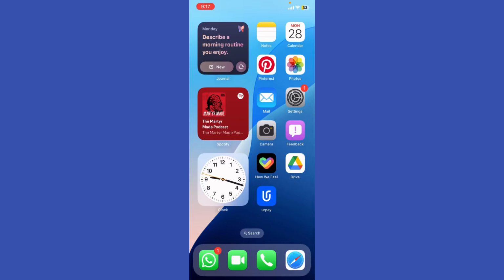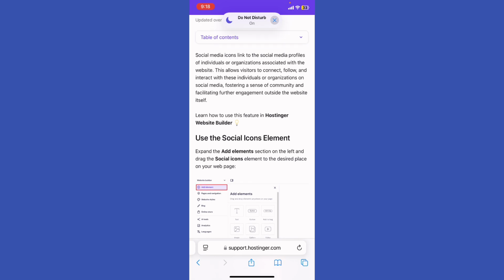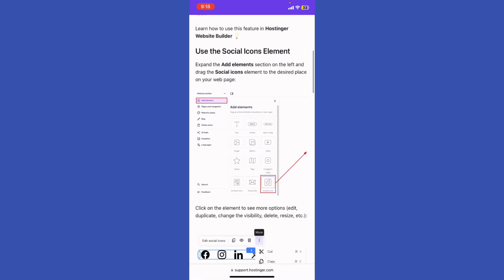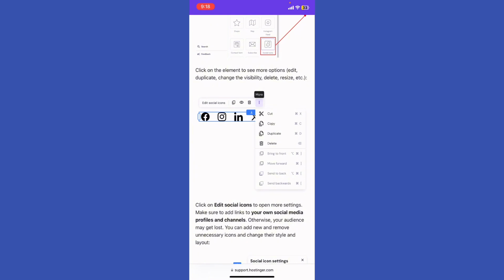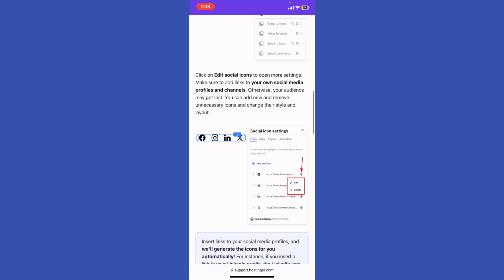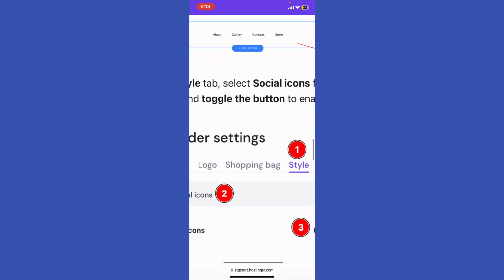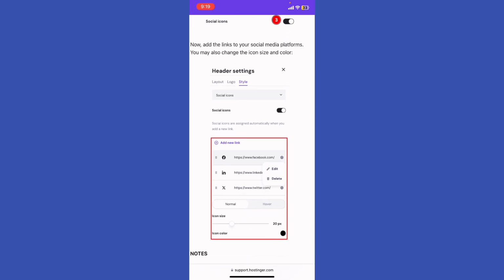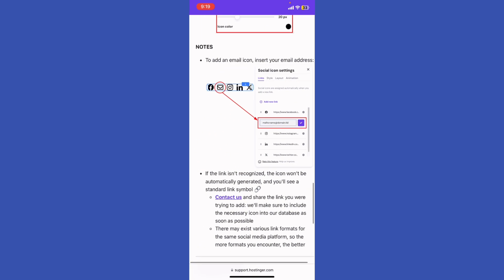How to add social links on hostinger sites (2024)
How to add social links on hostinger sites

In this video i´ll show you How to add social links on hostinger sites. The method is very simple and clearly described in the video. follow all the steps & add social links on hostinger sites